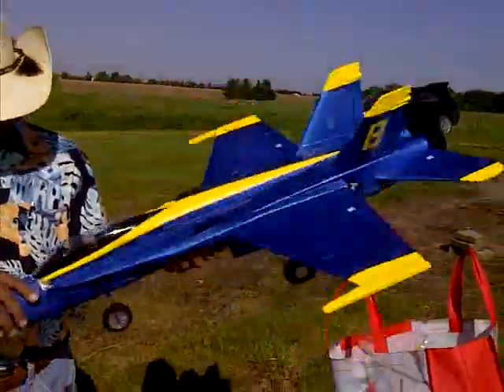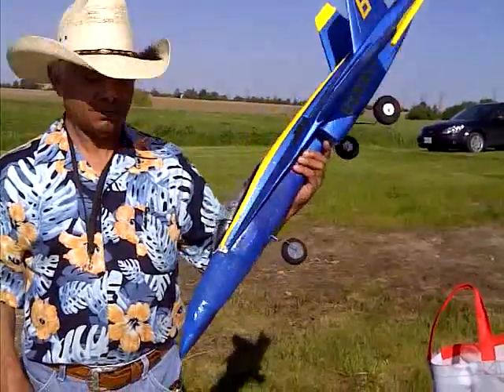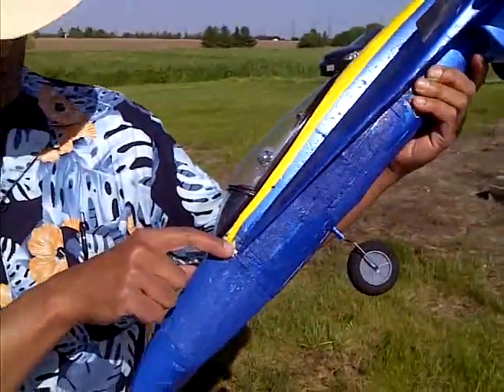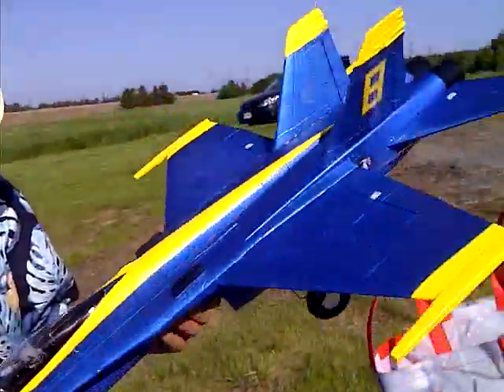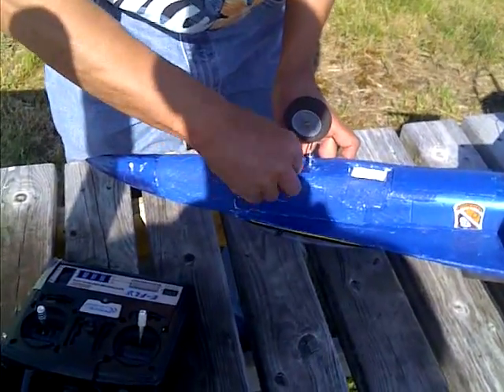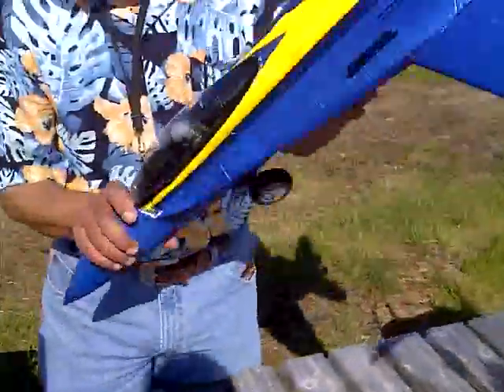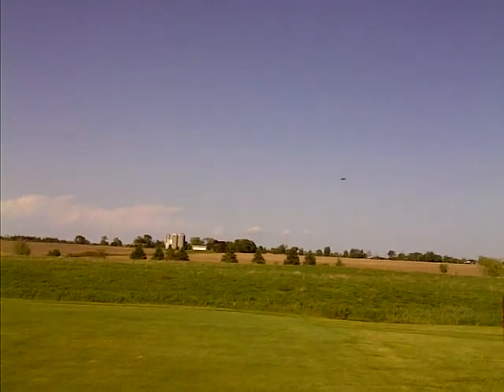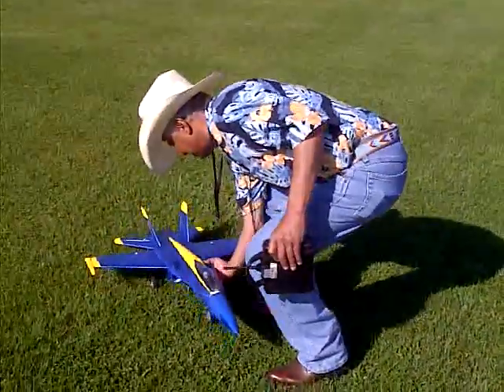Nitroplanes Art-Tech F-18 by Ross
Nitroplanes Art-Tech F-18